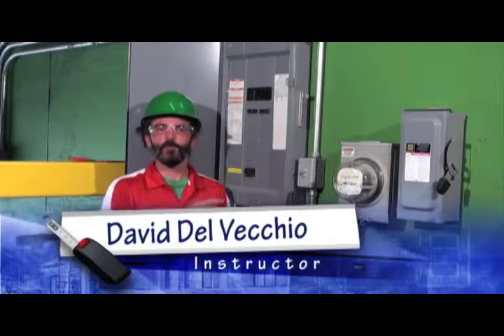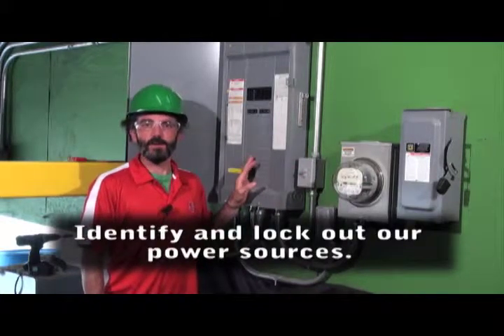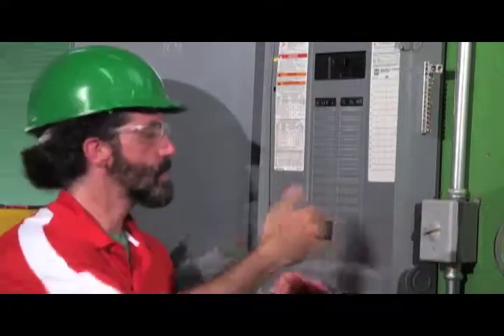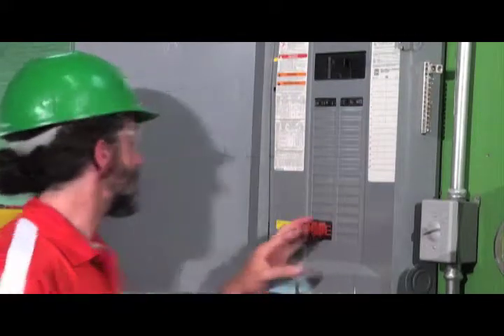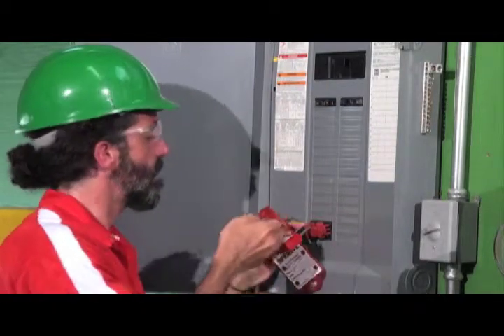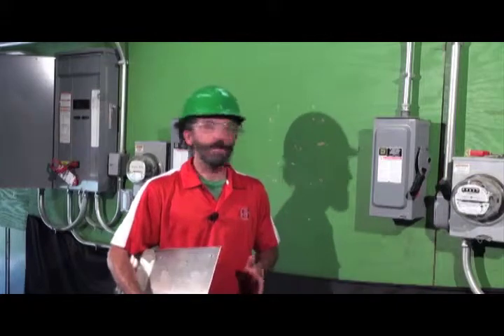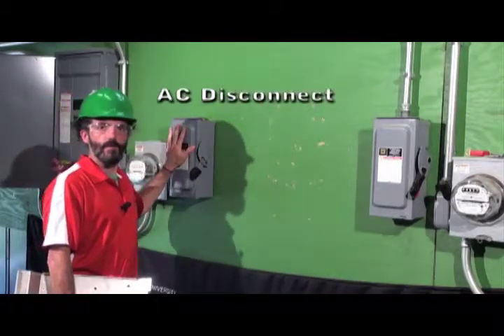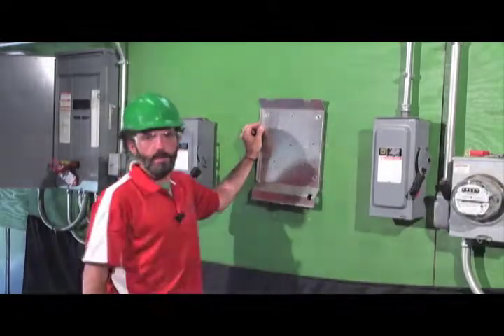Installation of a Photovoltaic System 7: Electrical Overview, Lock-Out Tag-Out Procedure